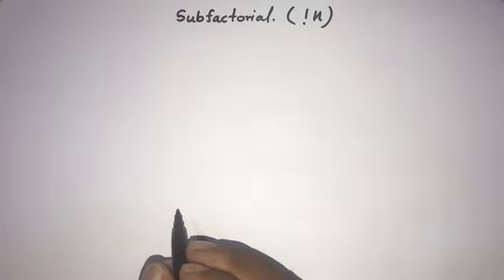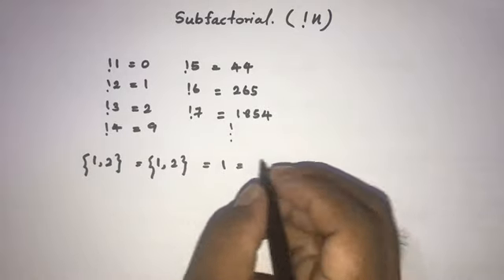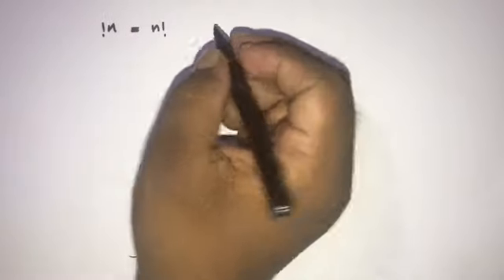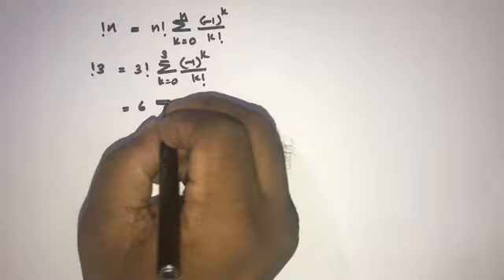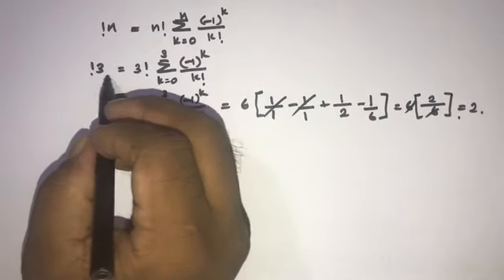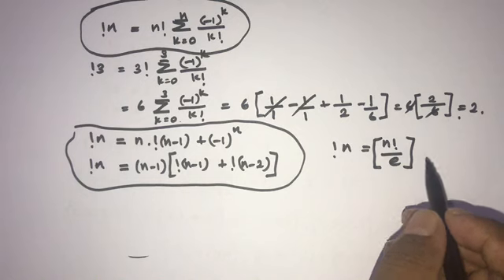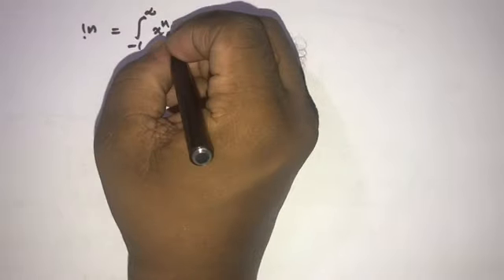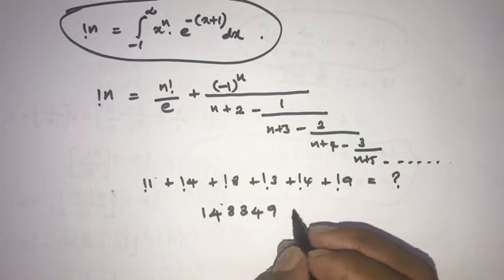Subfactorial Formula | Left Factorial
[Subfactorial Formula] [ Left Factorial ] [ Factoria ]
Subfactorial / Left Factorial /Double Factorial / Super Factorial / Hyper factorial all are included to Factorial Family, However in this video I explain about Sub factorial.